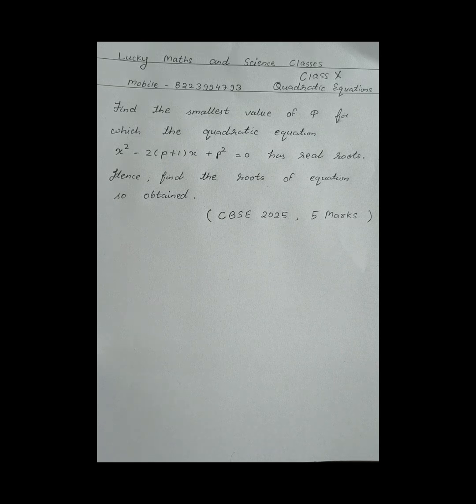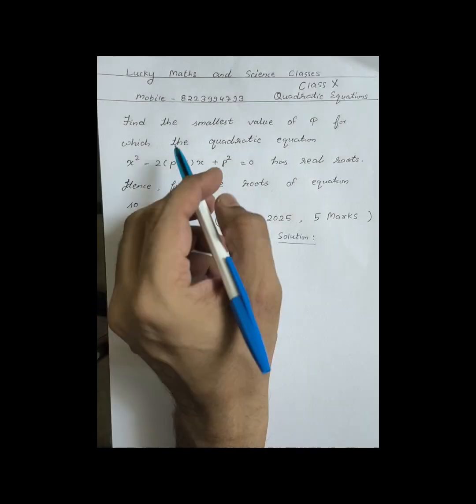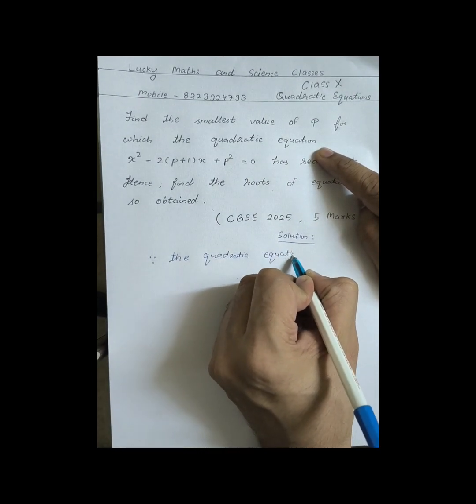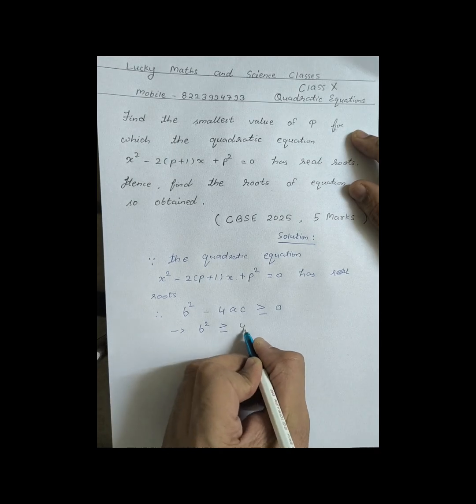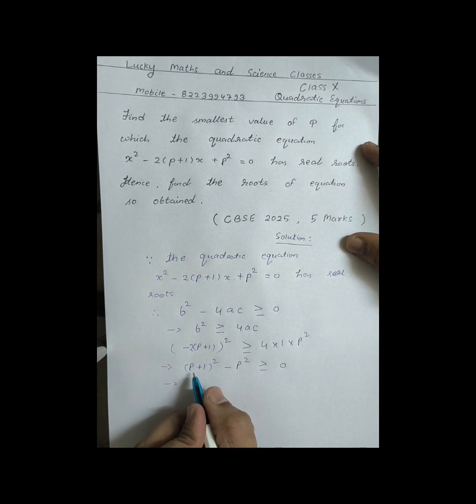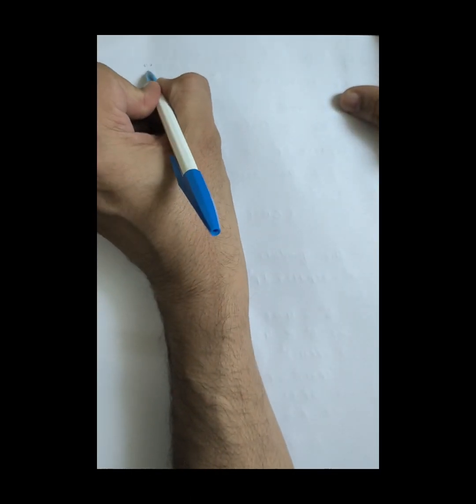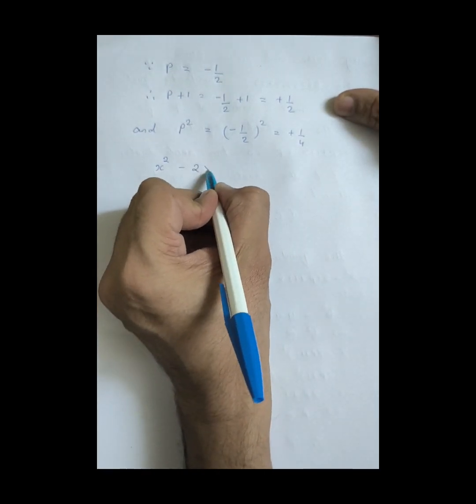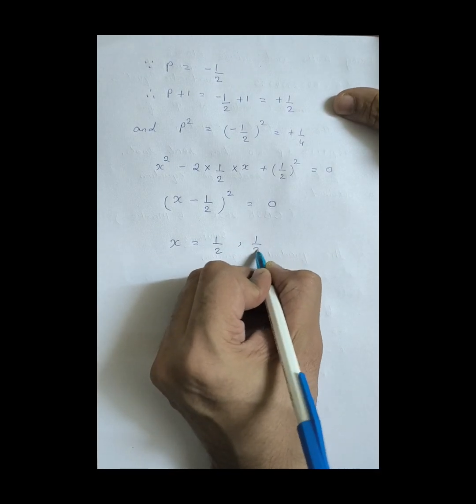CLASS 10 CBSE 2025 | QUADRATIC EQUATIONS – IMPORTANT QUESTION SOLVED 🔥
Preparing for the CBSE Class X Board Exam 2025? 📘
In this video, I’ve solved an important Quadratic Equation question using a step-by-step, board-oriented method, exactly as required by the CBSE marking scheme ✅

✨ This video will help you:

Understand the concept of quadratic equations clearly

Apply correct methods (factorisation / quadratic formula)

Write perfect board-exam answers

Avoid common mistakes and score full marks

📌 Best for:
✔ Class 10 CBSE students
✔ Pre-board & board revision

👉 Watch till the end to master Quadratic Equations and boost your exam confidence!